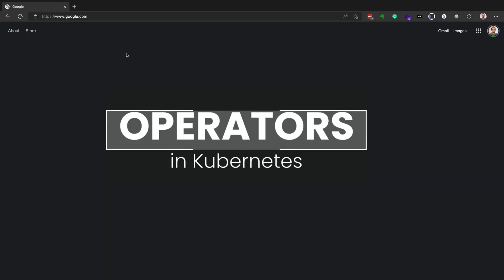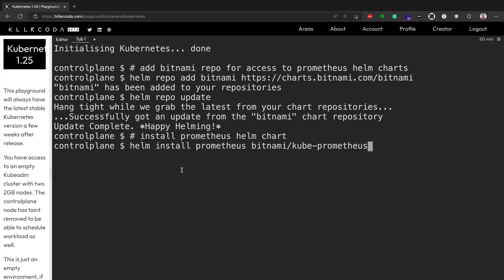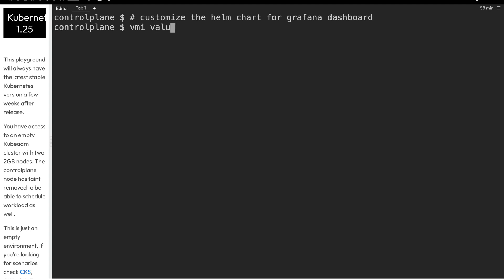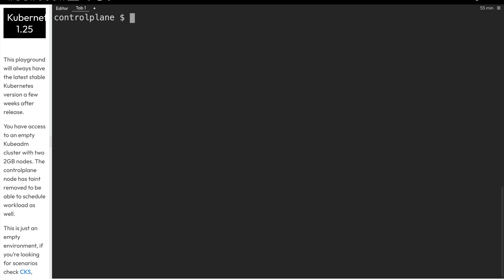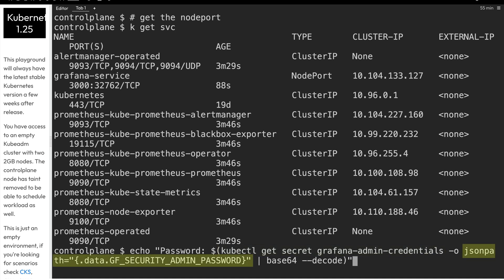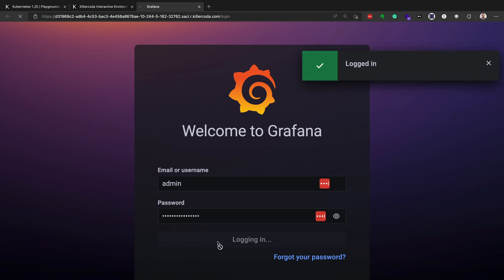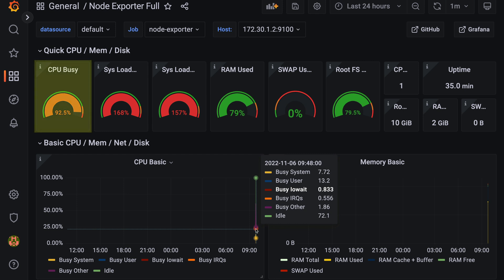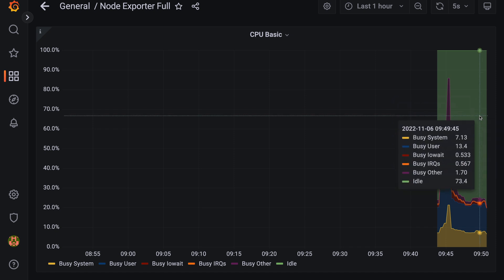Installing Prometheus and Grafana Operator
Operators in Kubernetes extend the capabilities of Kubernetes for running complex workloads (i.e. databases, stateful apps, etc.).

In this video, we'll install two familiar operators via helm: Prometheus and Grafana We'll then add a data source to Grafana and create a dashboard.

Here are the commands used in this video to install these two kubernetes operators